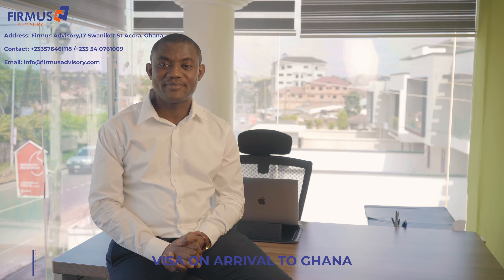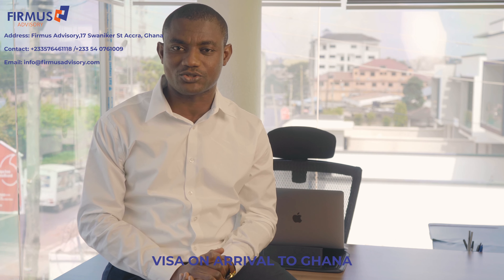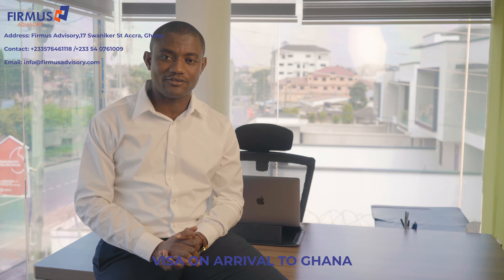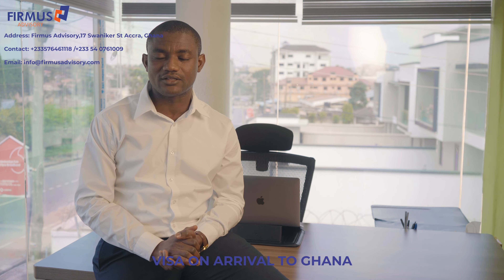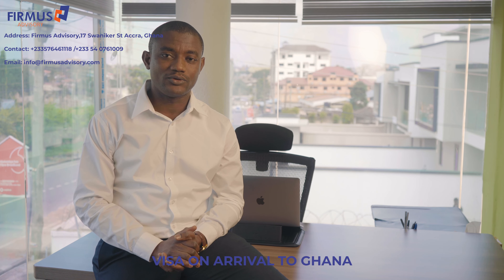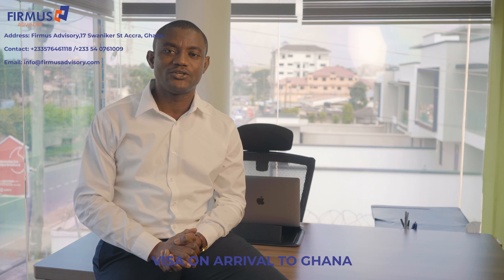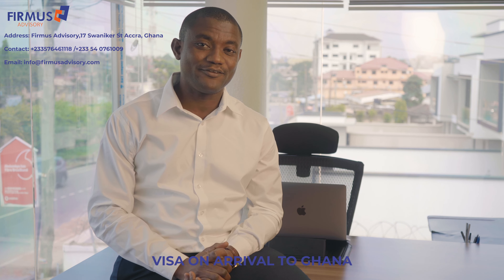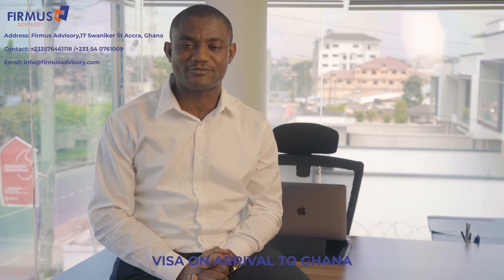Get An Emergency Visa-On-Arrival To Ghana in 3 days! Step-By-Step Instructions.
Do you need an emergency Visa to Ghana? Have you found yourself stranded somewhere? Is there no Ghanaian embassy in your country of residence?

Then Visa on Arrival to Ghana is what you need! Here at Firmus Advisory, we facilitate visa-on-arrival in 2 - 3 working days. What's more, we also give you a 100% money-back guarantee!

Our channel is about providing business consultancy to other firms interested in starting, expanding or growing their businesses in Ghana. We cover lots of important details on regulatory compliance, market and social research and trade development

If you would like to request a specific topic to be covered in our upcoming videos, drop your comments below!